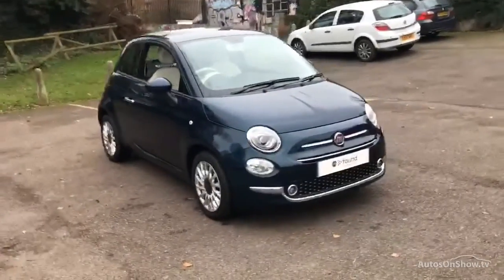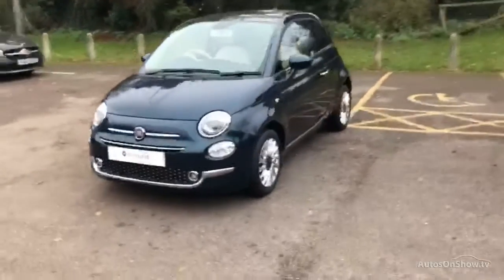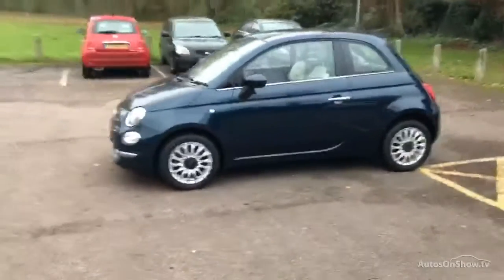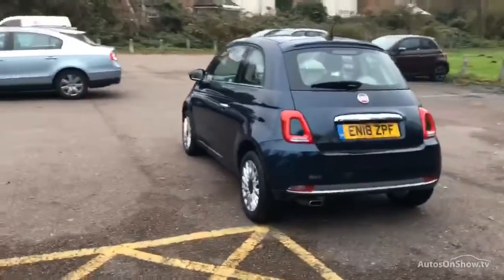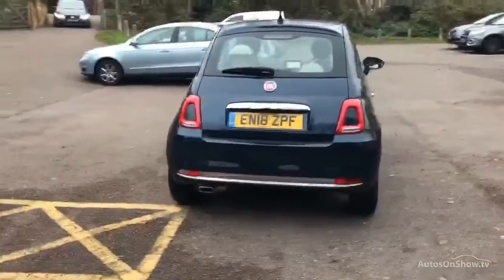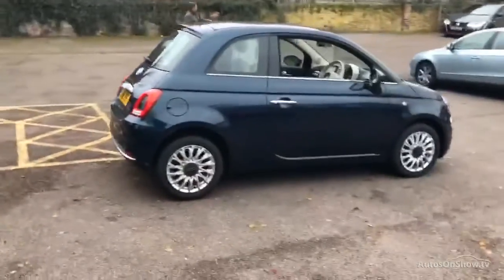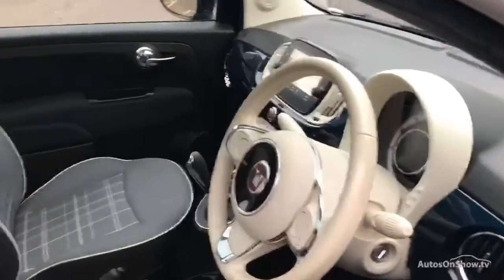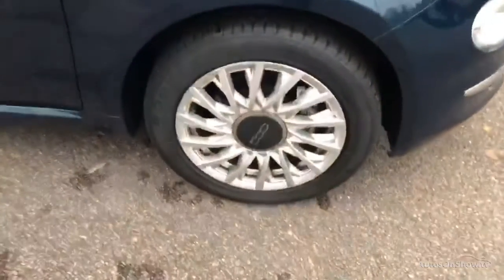EN18ZPF FIAT 500 LOUNGE DUALOGIC BLUE 2018, MC Glyn Hopkin Bishop Stortford Fi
2018 FIAT 500 LOUNGE DUALOGIC HATCHBACK PETROL, in BLUE